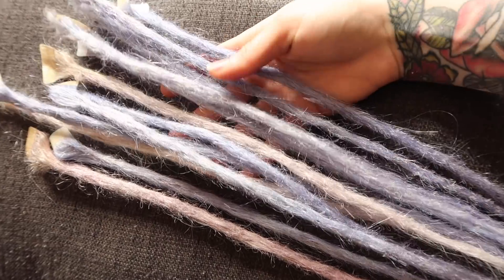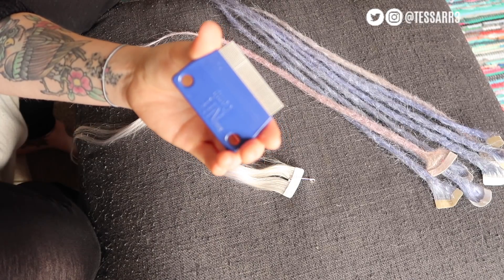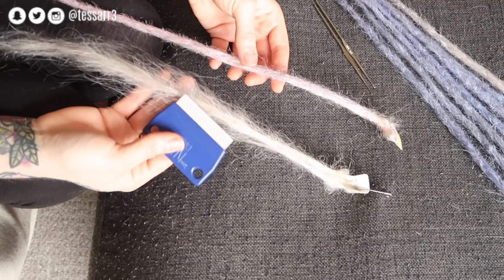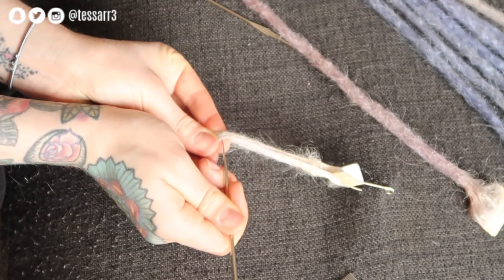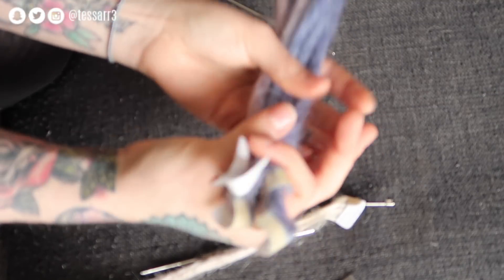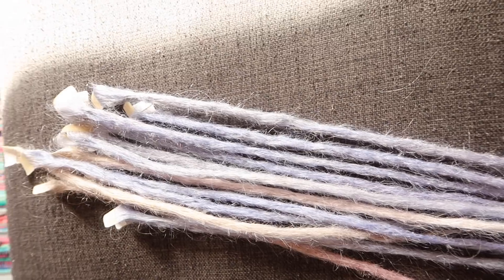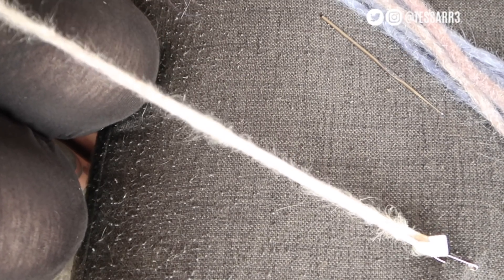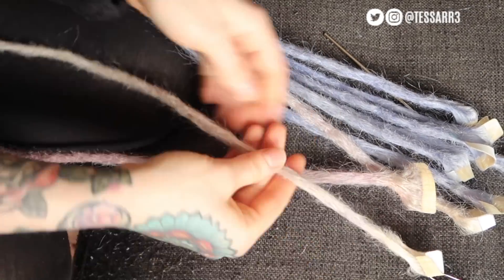How To Make Dreadlock Extensions!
Make dreadlocks with me. How to make dreadlocks/ dreadlock extensions!        .      .      .     instagram: @tessarr3

Items used:
Crochet needle in sizes 1.00mm & 0.75mm
Nit hair comb

Discount on all Vpfashion hair extensions with code "tessarr"

Edited: imovie
Camera: Canon g7x mark 2

xox